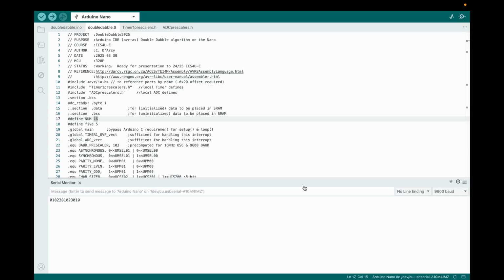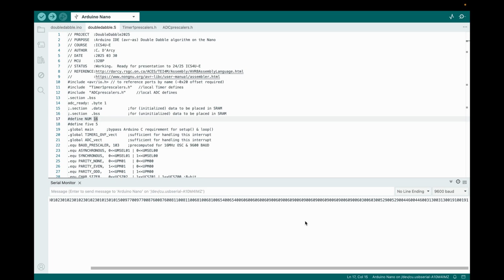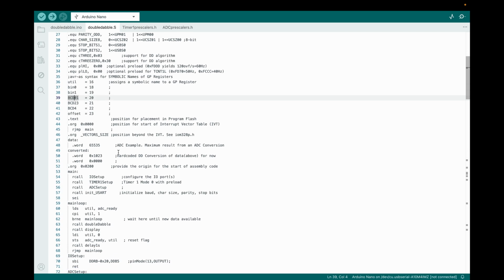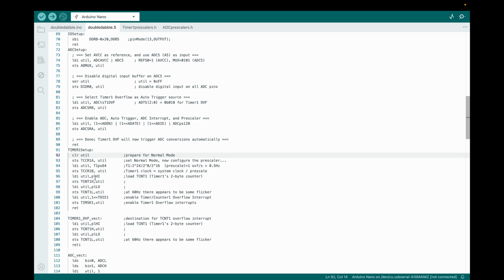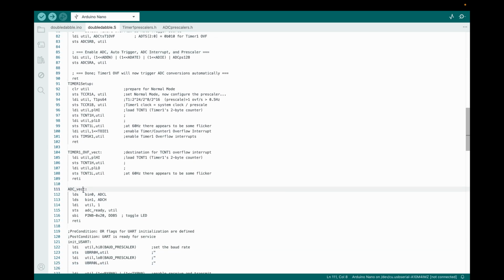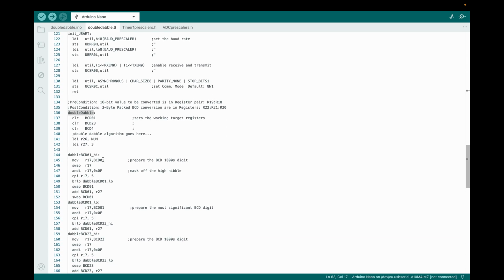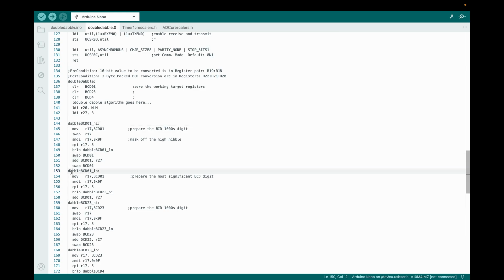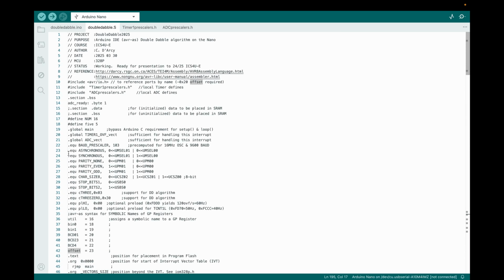AVR Assembly: Double Dabble